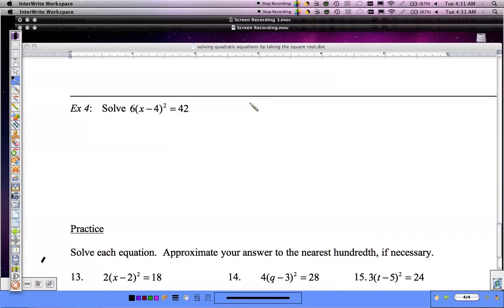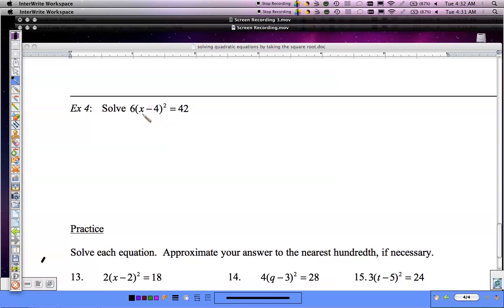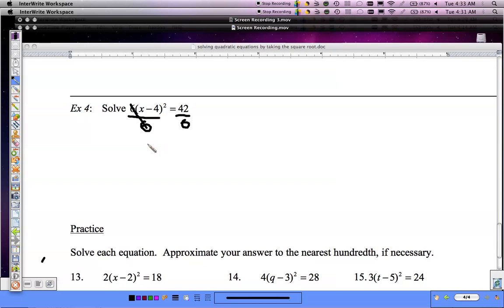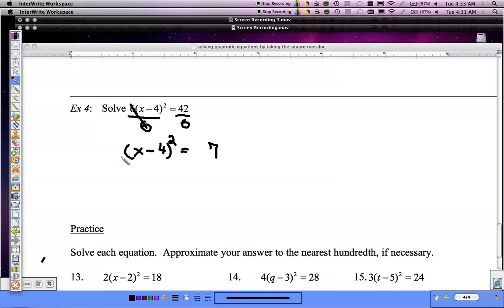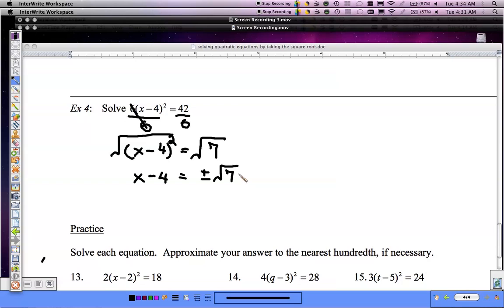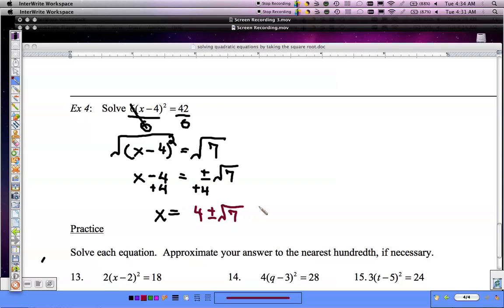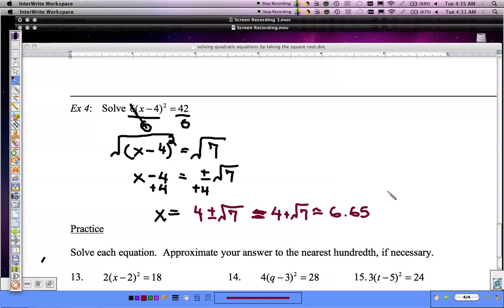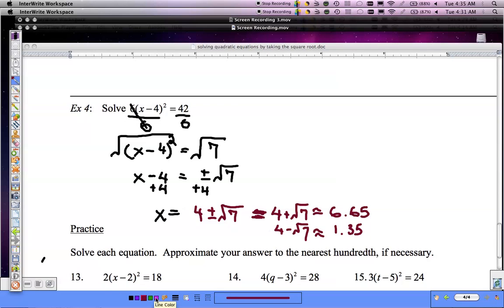square roots 4